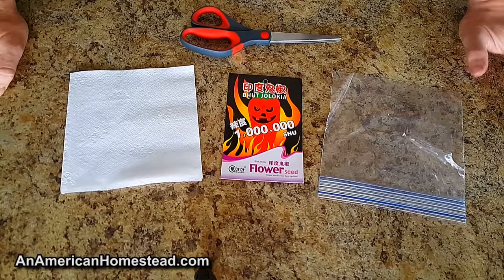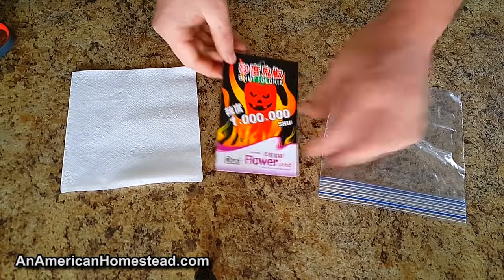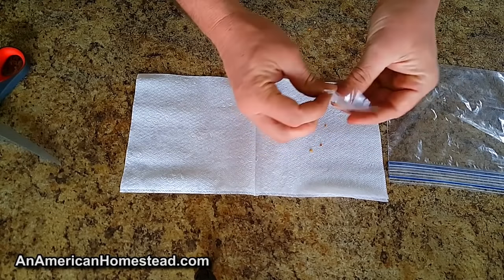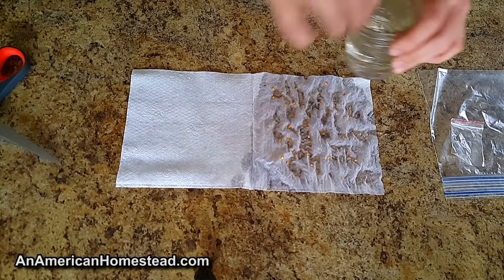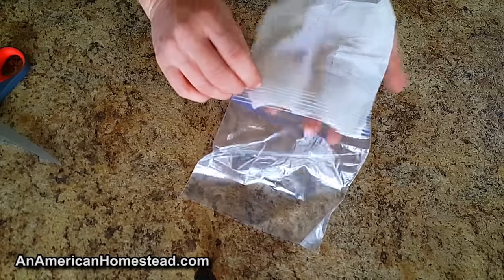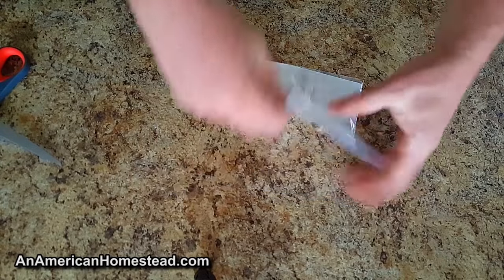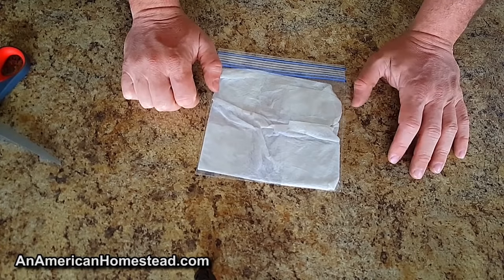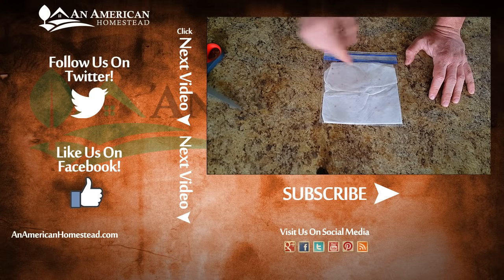You Don't Need A Heating Mat To Start Seedlings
A lot of people these days will purchase heating pads to germinate trays of pepper and tomato seeds. Because we live off grid, we needed to find another way of starting our seeds early in colder months.  Solar power isn't strong enough to run most heating elements.

This video is how we germinate and sprout our seeds before spring WITHOUT a Heating Pad!